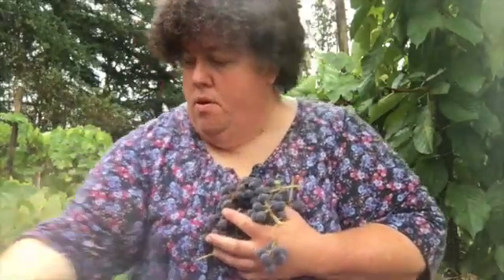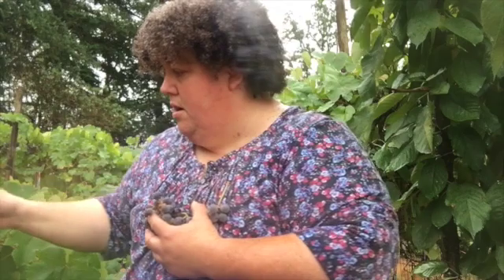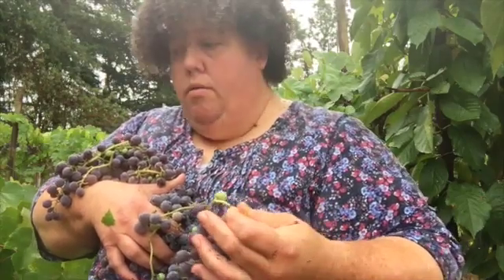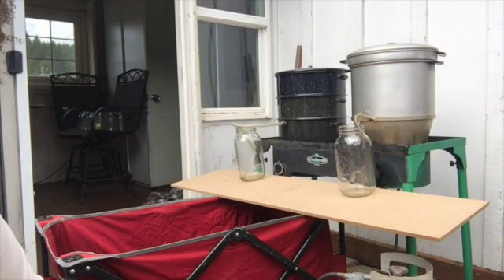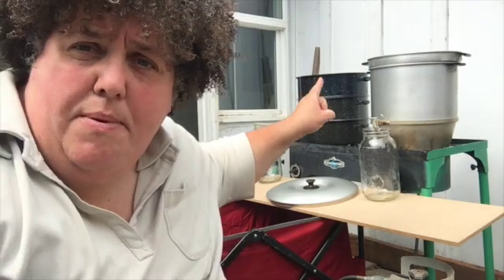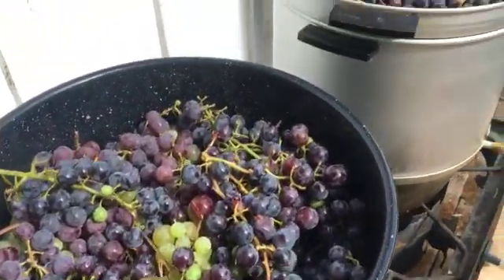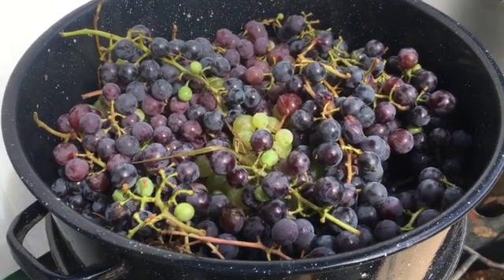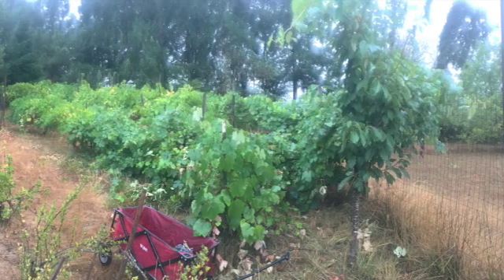Making Grape Juice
Picking and processing grapes for grape juice. We talk about some different varieties and the basic difference between grape juice and wine.

This channel offers tips and tricks for Self Reliance. The Traveling Homesteader integrates: Education, Finances, Food Storage, Emergency Preparedness, Gardening and CSA's (Community Supported Agriculture). Often times we don't think of these things as being connected, but when we do think this way, we can set ourselves up for success in the ways we want to live. We offer an interactive E-book for self study

for more information.